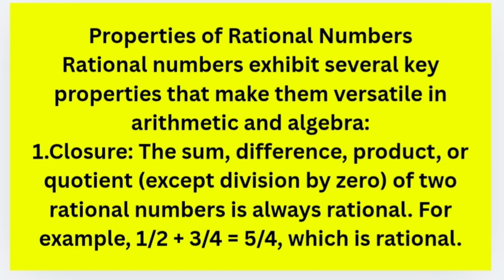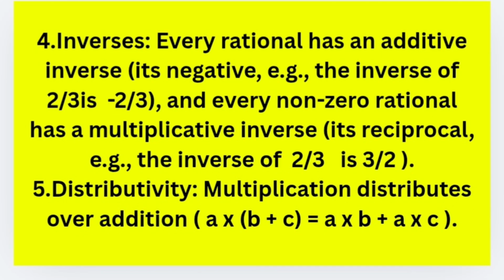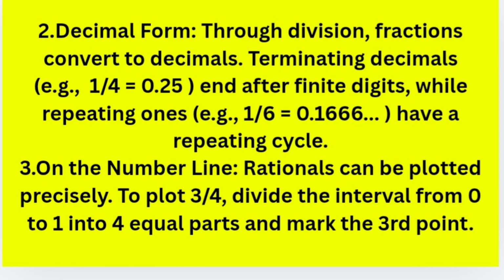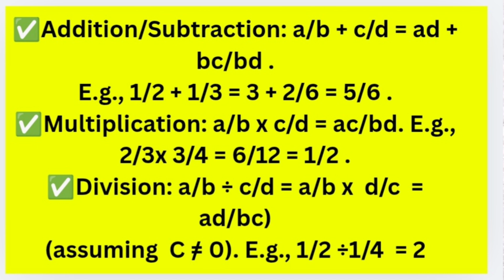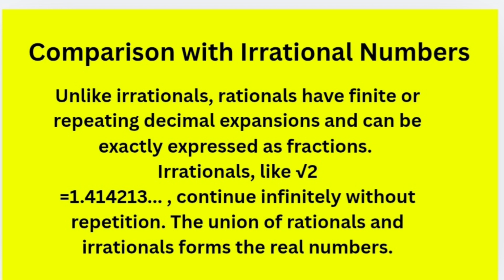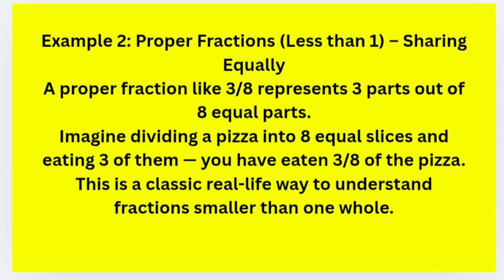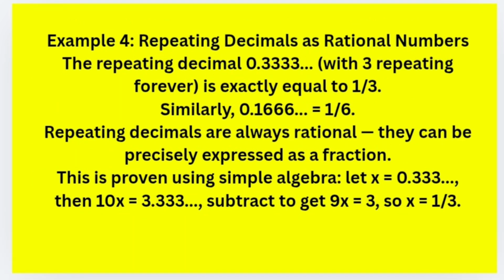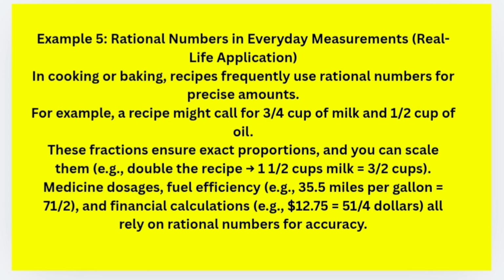Rational Numbers Explained: Fractions, Decimals, and Integers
Confused about the difference between a rational number and an irrational one? In this video, we break down exactly what makes a number "rational" using simple examples, easy-to-remember rules, and clear visuals!
​What You’ll Learn:
In today's lesson, we’re diving deep into the world of numbers. Whether you're prepping for a test or just curious, we cover:
​✅ The mathematical definition of a Rational Number.
​✅ Why "Rational" comes from the word "Ratio."
​✅ How to spot a rational number in the wild (fractions, terminating decimals, and repeating decimals).
​✅ The "Great Divider": How rational numbers differ from Irrational Numbers like π or √2.